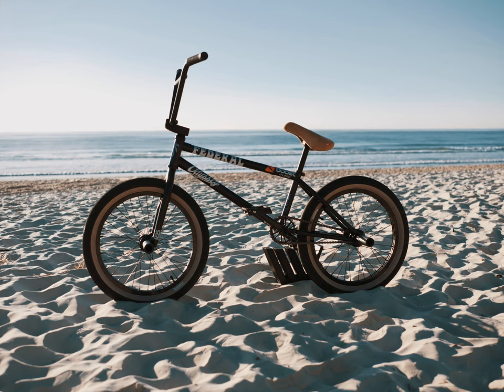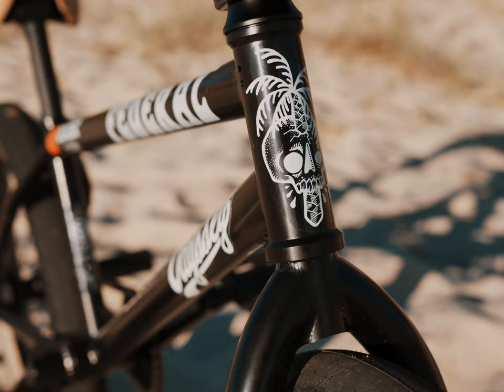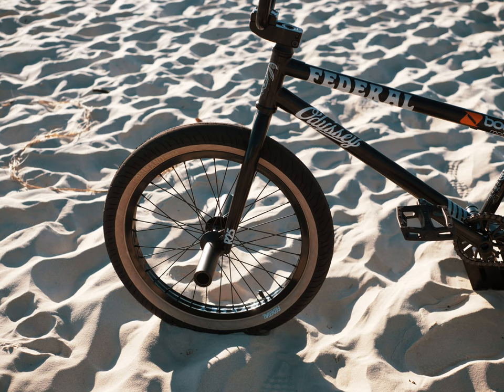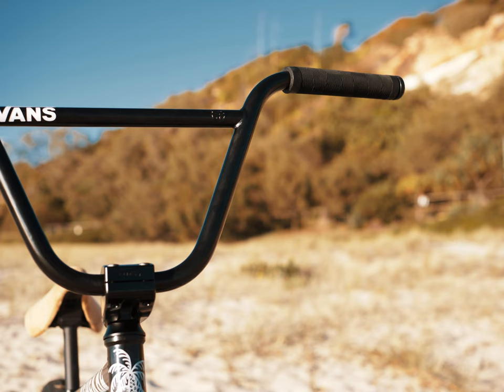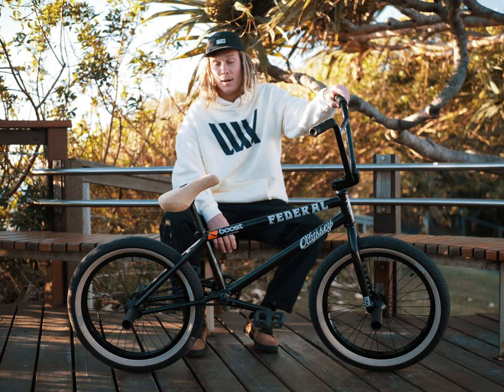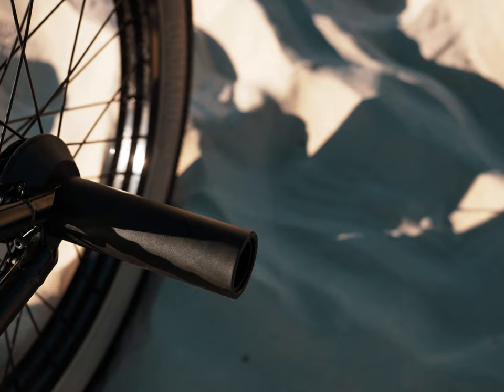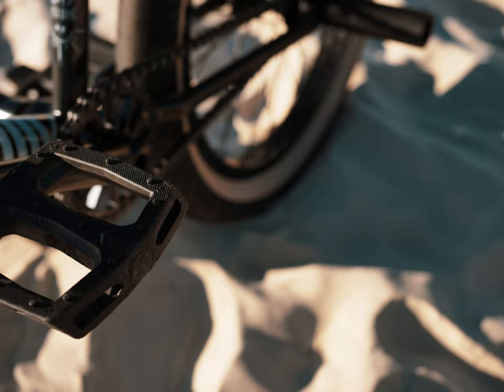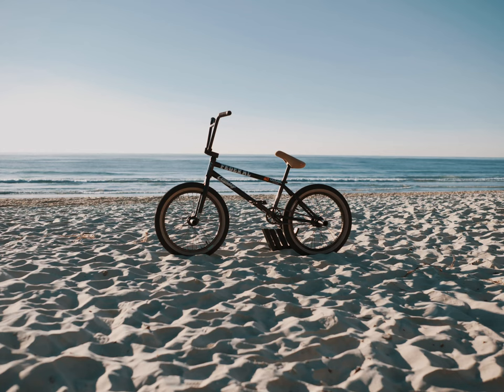Boyd Hilder - BMX Bike Check 2023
Welcome to an epic new video featuring the raddest BMX bike build by none other than Boyd Hilder!

Boyd Hilder, the BMX legend and all-around badass, is about to blow your minds with his latest bike build. This dude knows no limits when it comes to pushing the boundaries of what's possible on two wheels.

Hit play and see what Boyds running on his bike now!